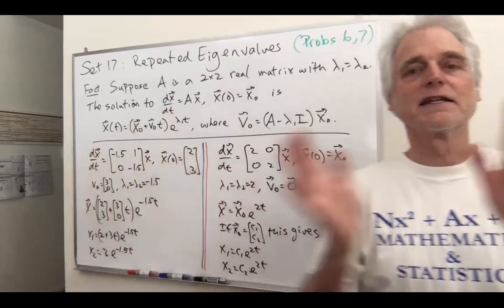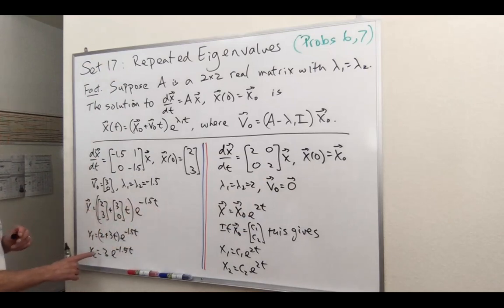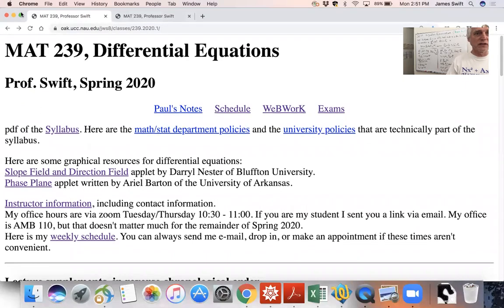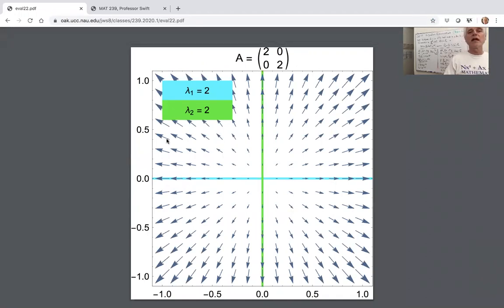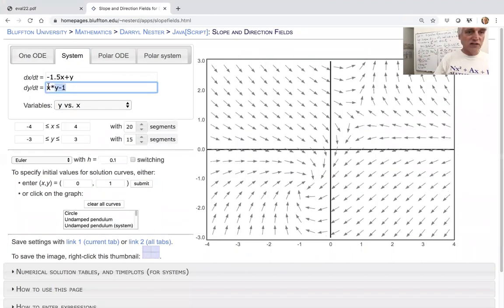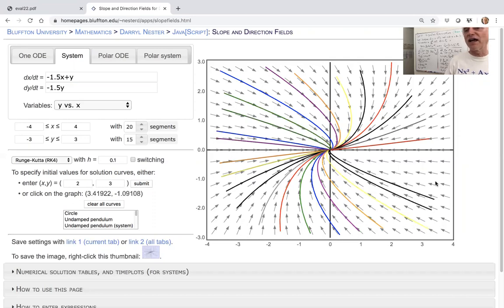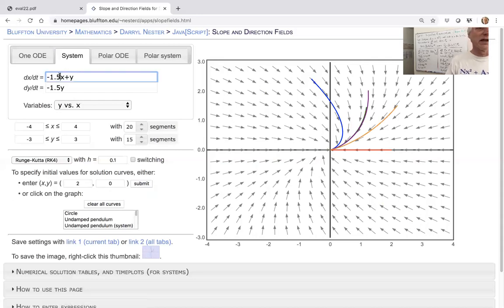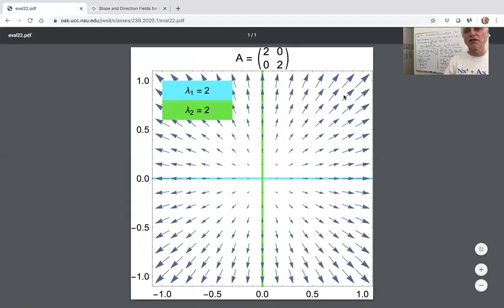239 set 17 ex 4 and 5 computer pics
Pictures of the vector field and phase plane for examples 4 and 5.